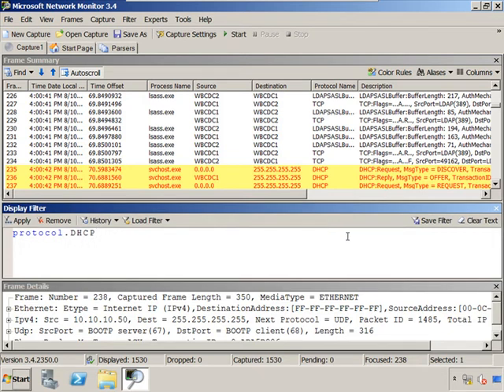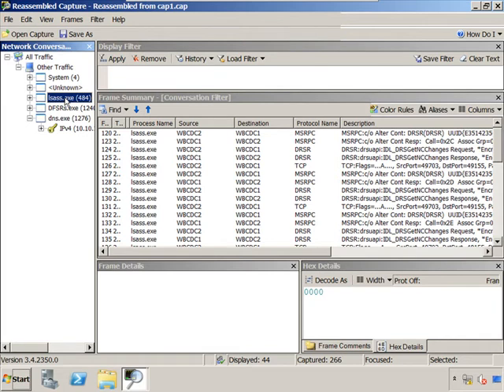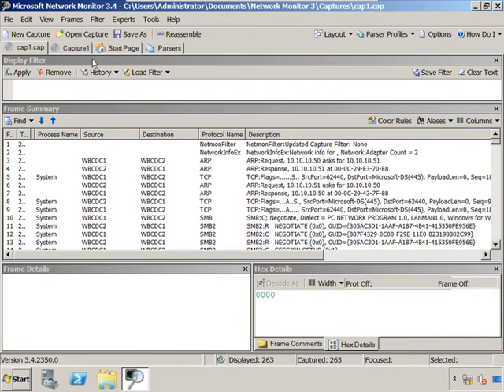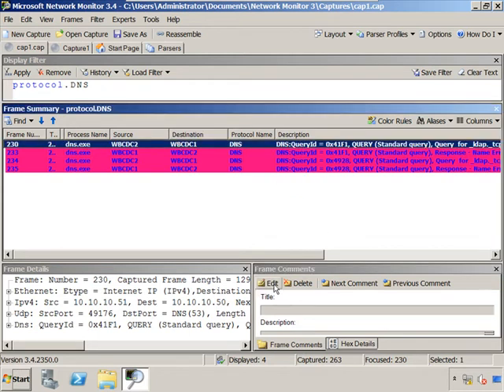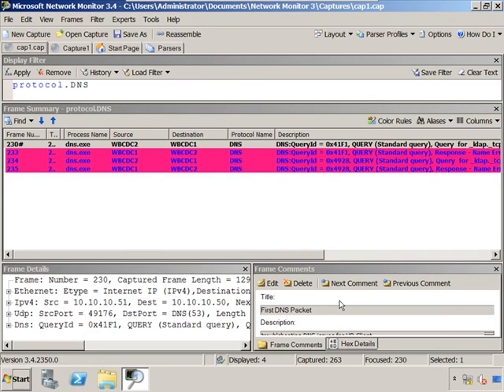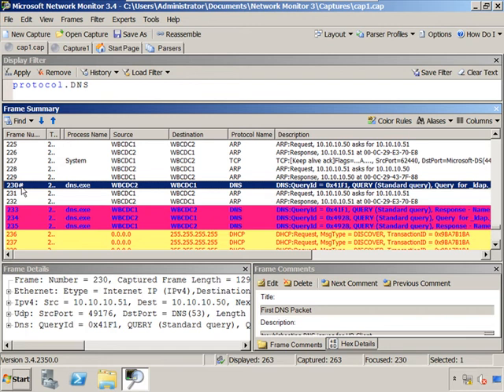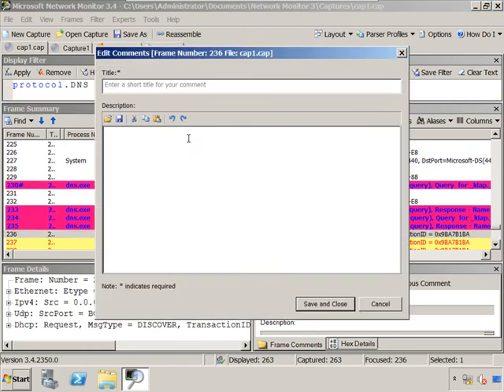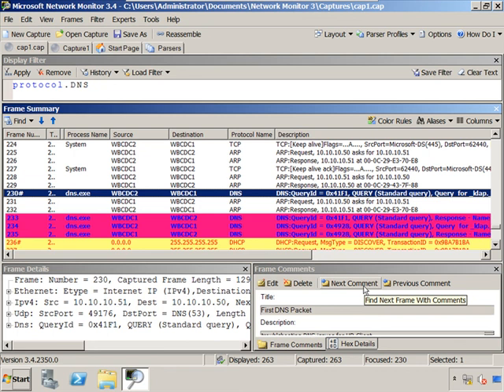Adding Comments Using Microsoft Network Monitor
In this sample from Pluralsight's Microsoft Network Monitoring course, Rhonda Layfield will show you how to add comments to your frames and filters in Microsoft Network Monitor.